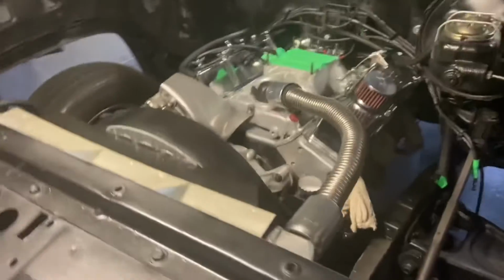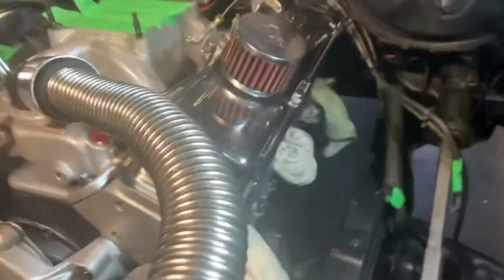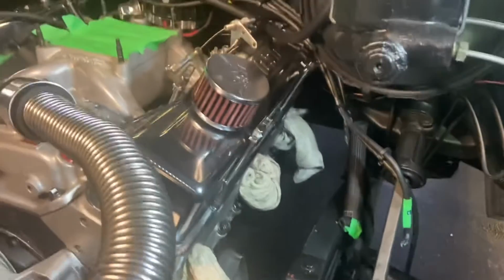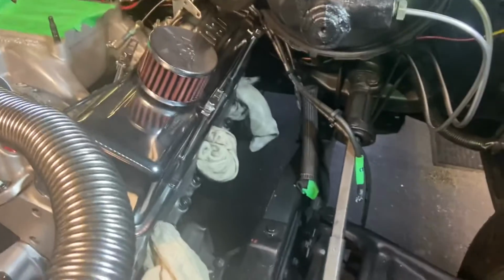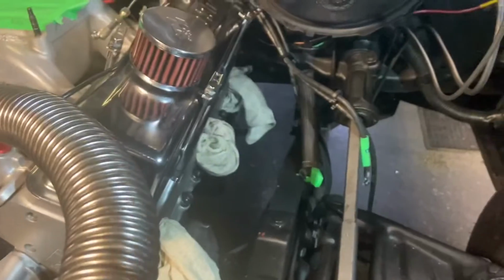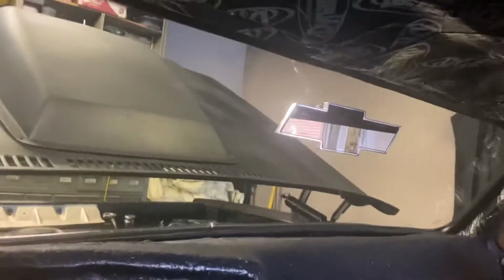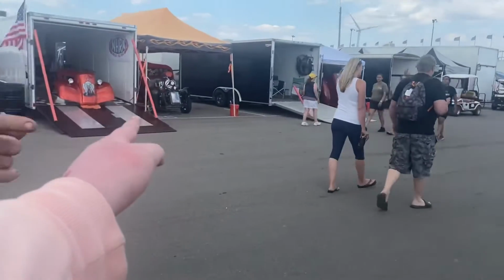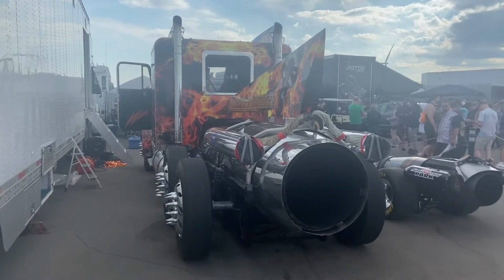The Worlds Fastest￼ Jet Semi truck￼!!￼🤯🤯